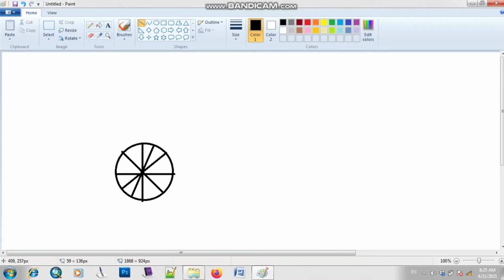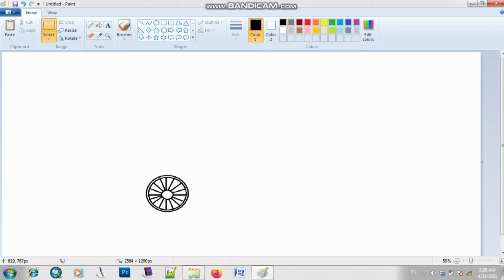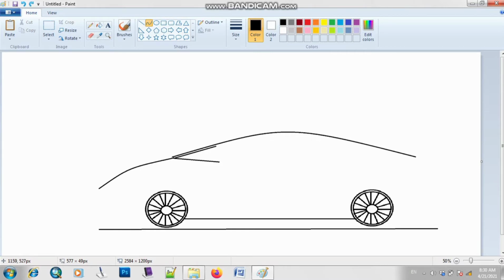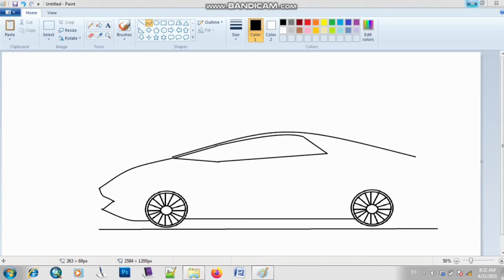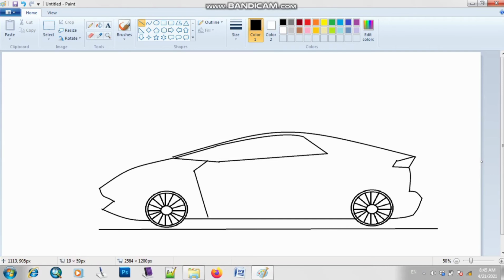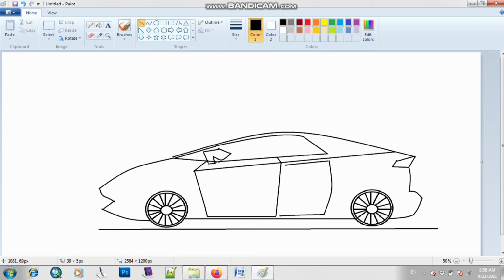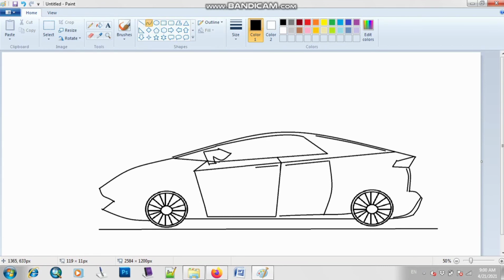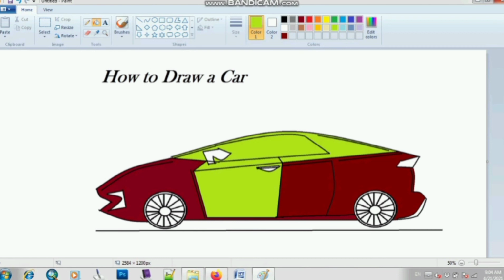How to draw a Car